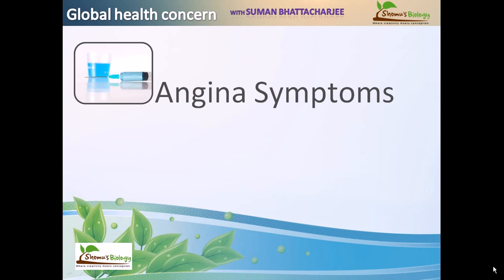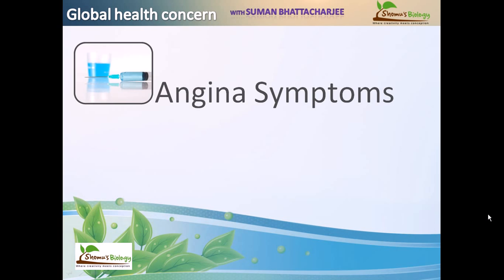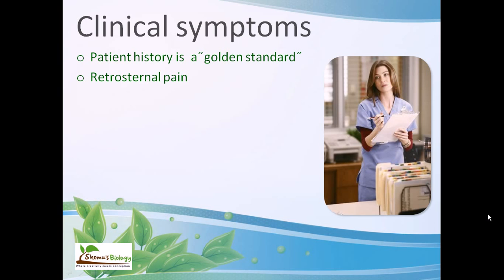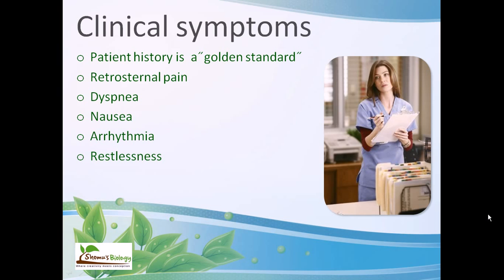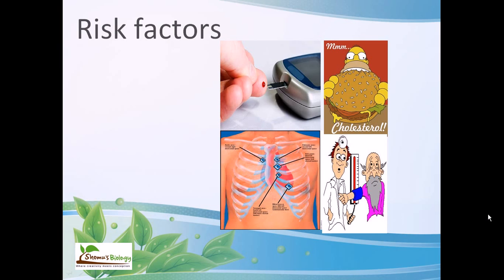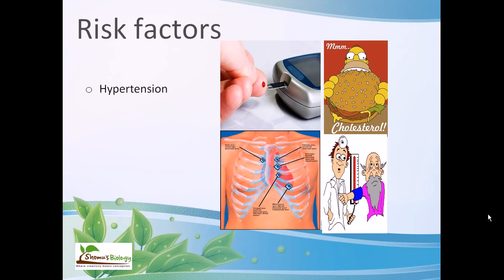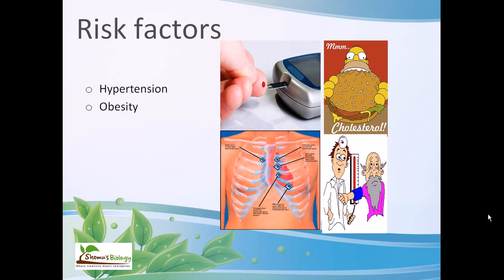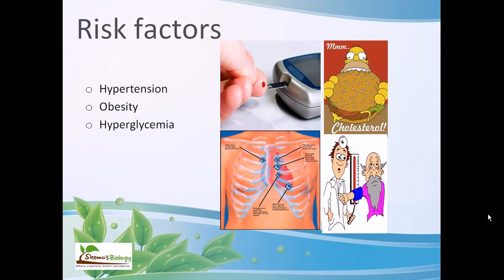Angina symptoms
This global health concern lecture explains angina pectoris symptoms that leads to angina diagnosis.